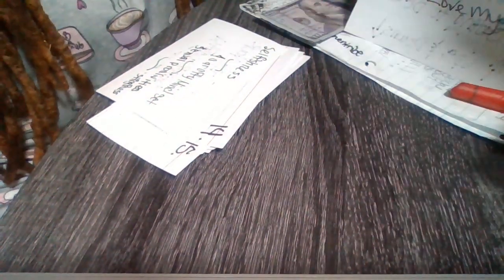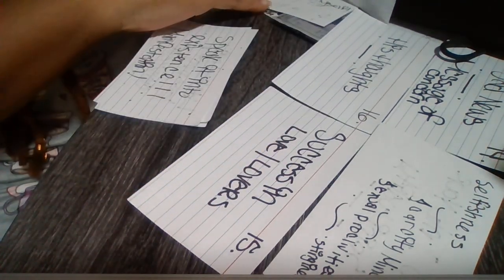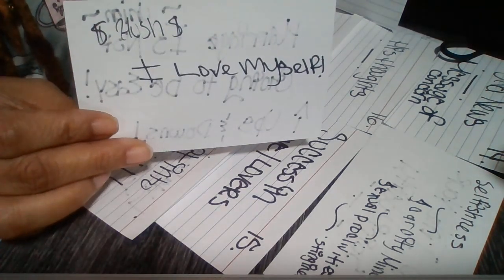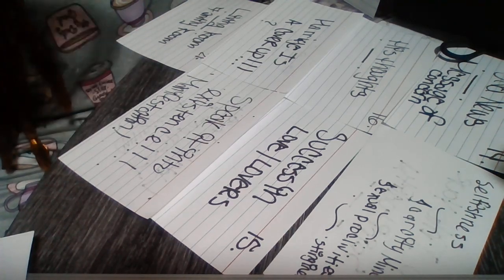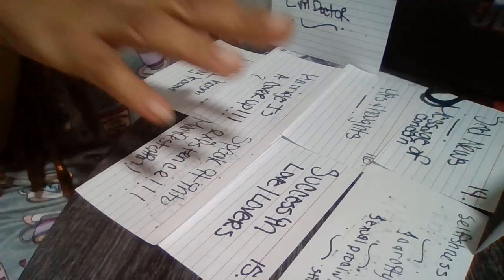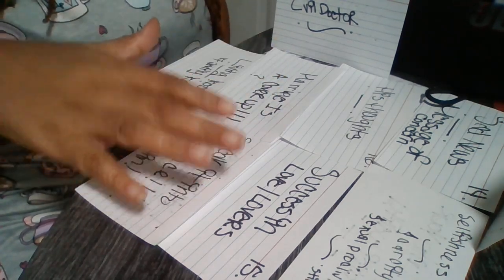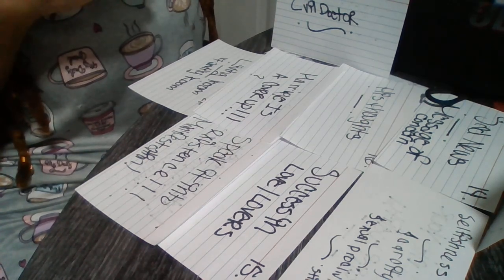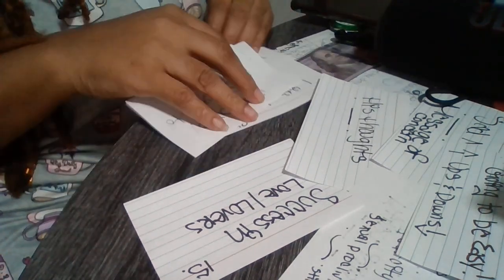Using marriage as a coverup